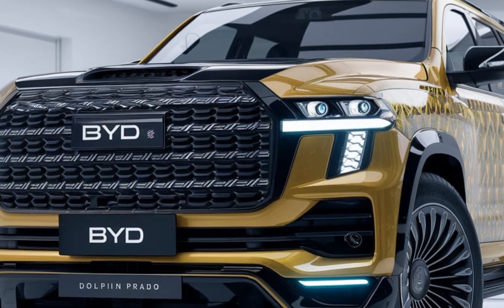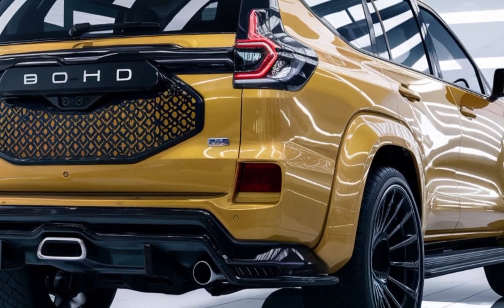2025 Toyota BYD Dolphin Prado – EV Tech Meets Off-Road Power!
2025 Toyota BYD Dolphin Prado – EV Tech Meets Off-Road Power!

Description:
What happens when Toyota’s legendary Prado SUV DNA meets BYD’s cutting-edge EV technology? Meet the imagined 2025 Toyota BYD Dolphin Prado—a futuristic, all-electric SUV concept that blends off-road capability with urban efficiency. Built on a next-gen e-platform, this vision brings rugged luxury, zero emissions, and smart mobility together.

While not officially confirmed, Toyota and BYD’s partnership opens doors to unique innovations like this. Could this be the future of electric SUVs? Watch the full breakdown and let us know your thoughts!